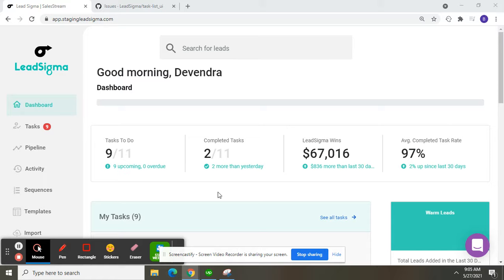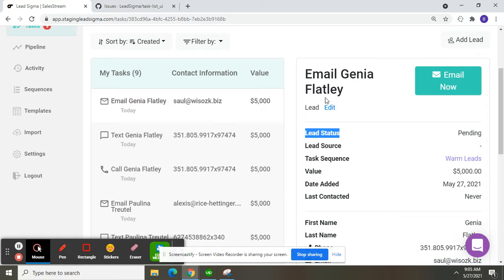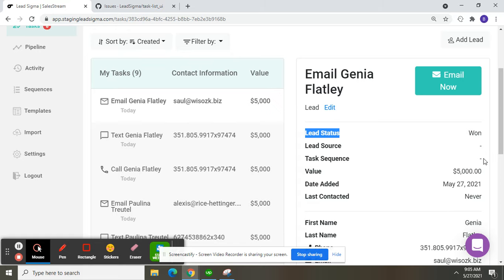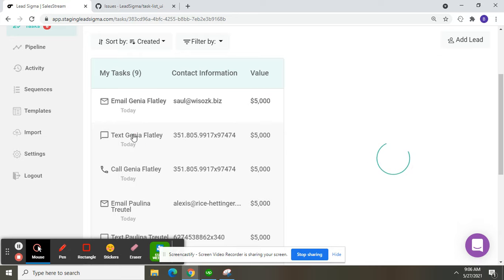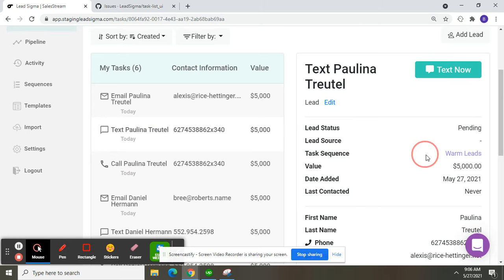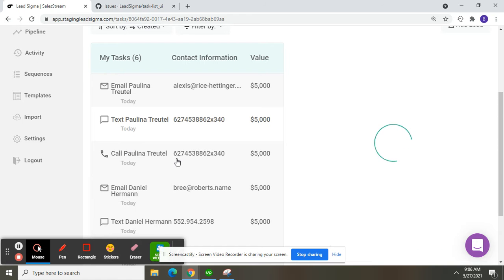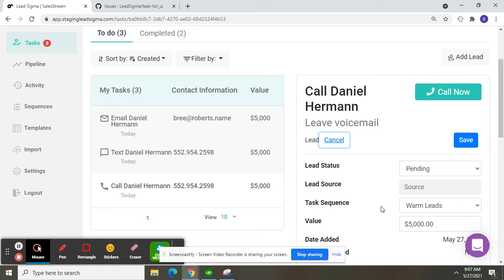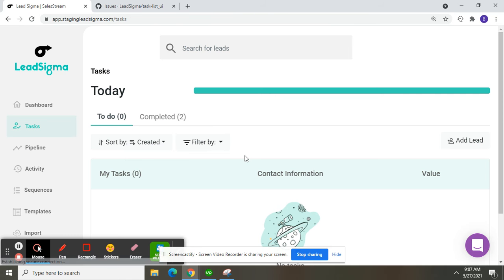Once lead status is changed, task sequence is removed